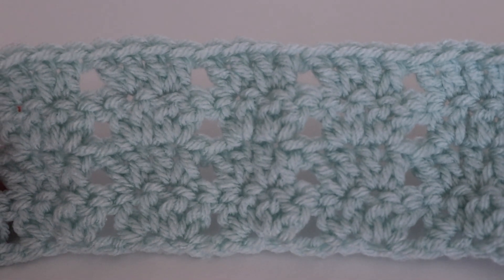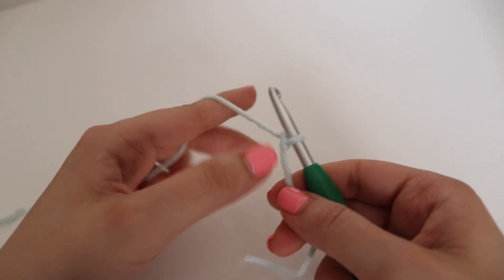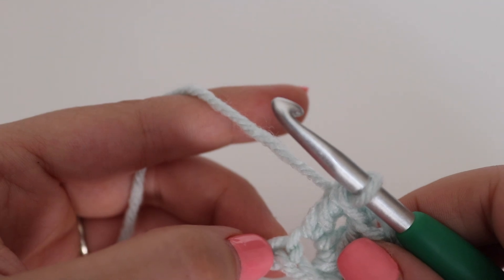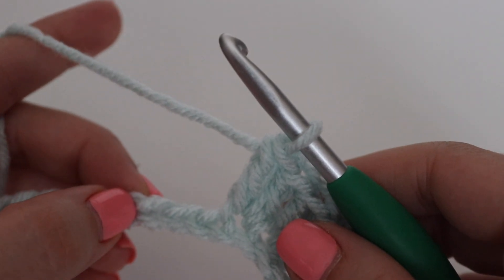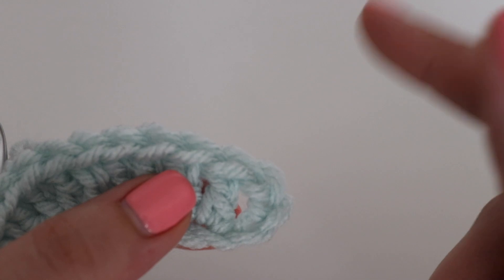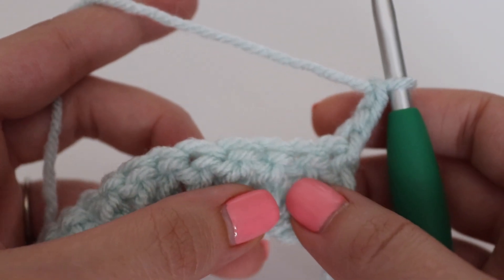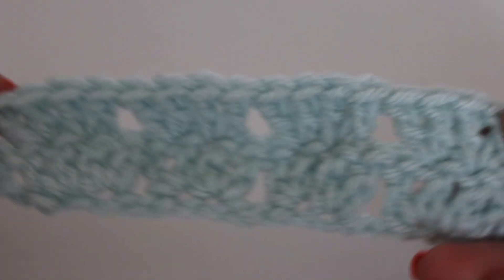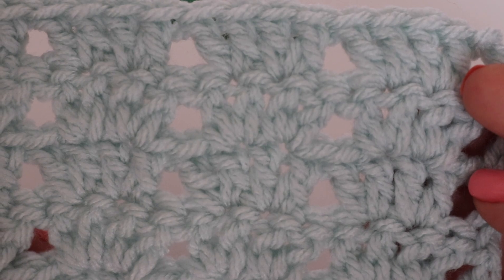Twin V Stitch (Crochet 101 Series) | Easy Crochet Beginner Tutorial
Learn how to make the easy twin v-stitch. This is an easy stitch that would look beautiful in a scarf or blanket pattern. In this tutorial, I show you how to make this stitch step-by-step. Follow along and fall in love with this beautiful stitch pattern!

Materials used:
Hobby Lobby I Love This Yarn worsted weight yarn
I-9 (5.5mm) crochet hook

To use another yarn, I suggest using the recommended hook size as indicated on the yarn label.

Sizing:
To change the sizing, you will need to make this in a multiple of 4.

My Favorite Crochet Hooks:

Camera I Use:

Tripod I Use: